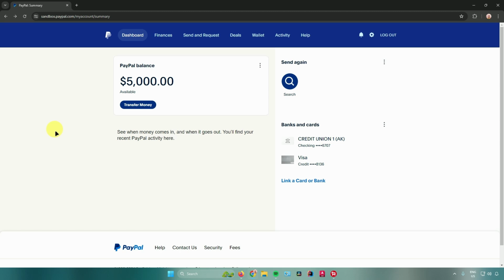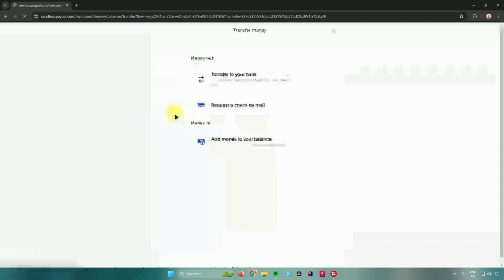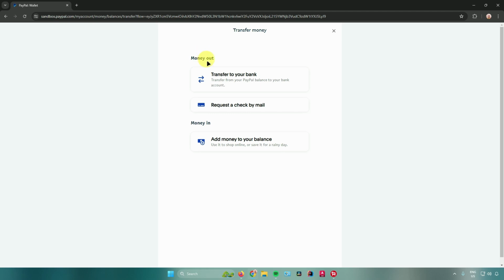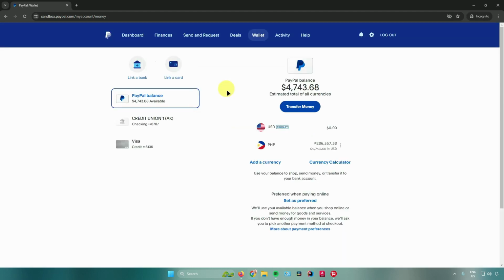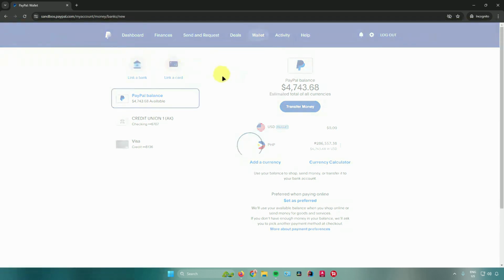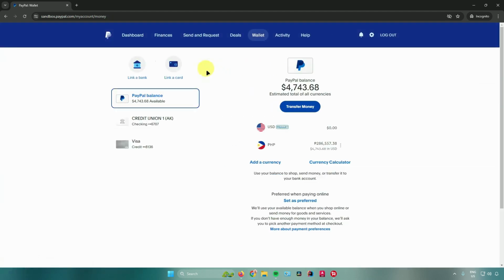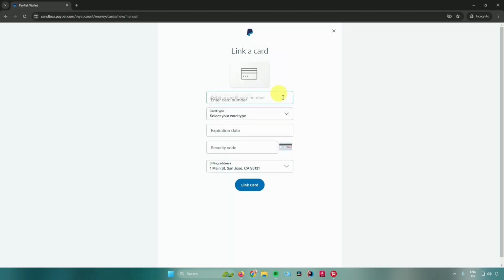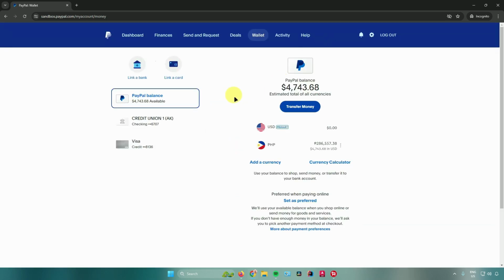How Can I Send Money to My PayPal Account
In this tutorial I show you how to add money to PayPal in just a few steps.